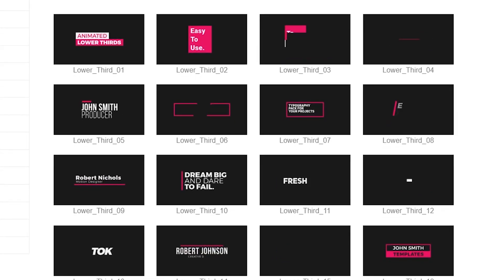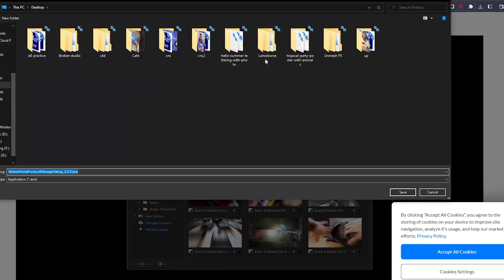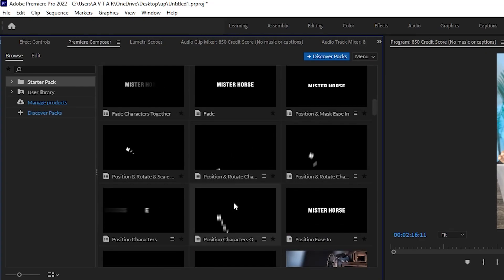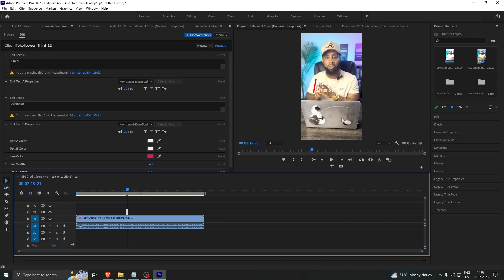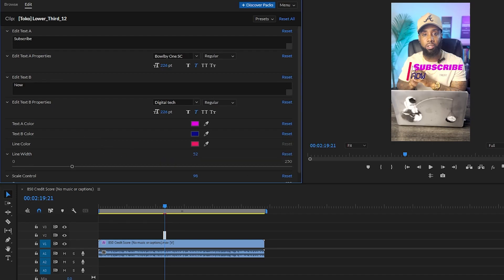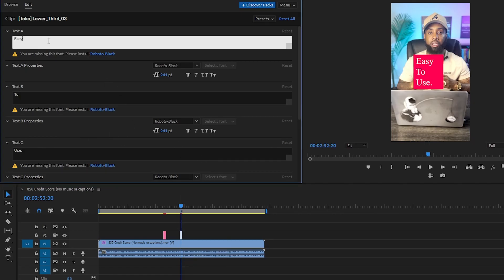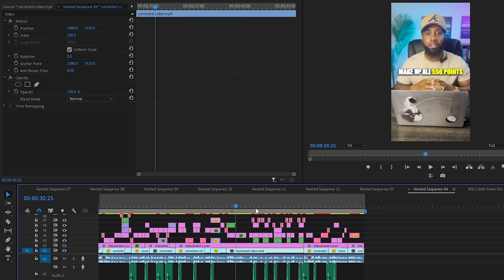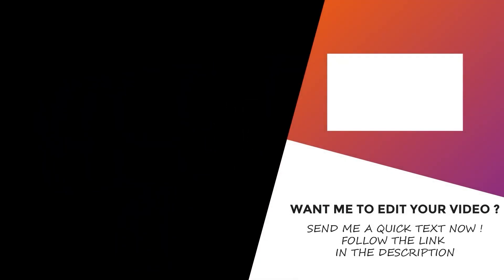+50 Free lower thirds for Premier Pro users || Step by Step guide || Modifying Premier composer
In this video I am sharing the steps to download and edit the MOGRT Essential graphics files using Premier composer offered free by Horsemister.

Remember to heck my other videos as well. Example -
How to get free youtube Next / end cards -

If these steps were helpful for you OR if you face any issue in installing them, feel free to add a comment and I will get back to you in some time.